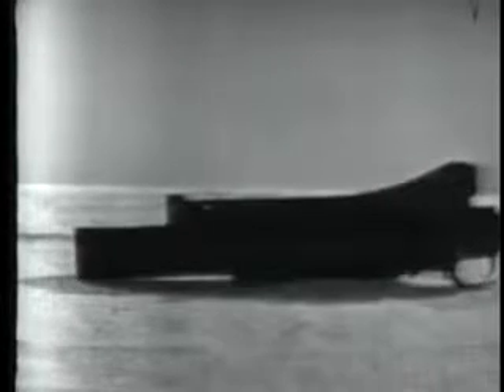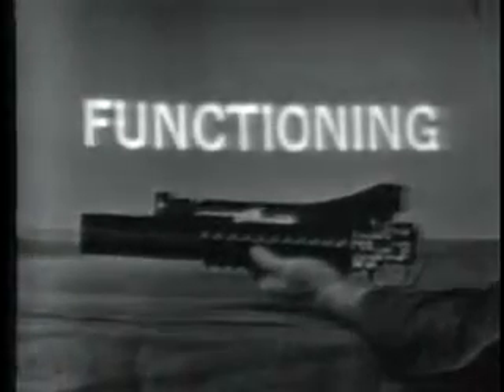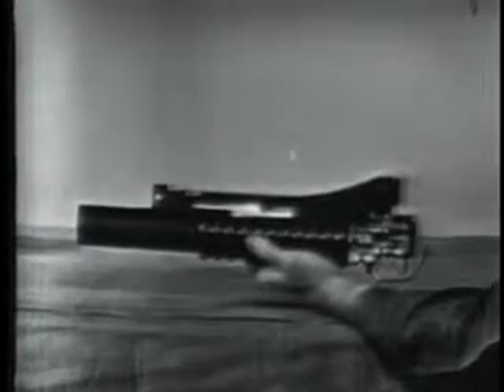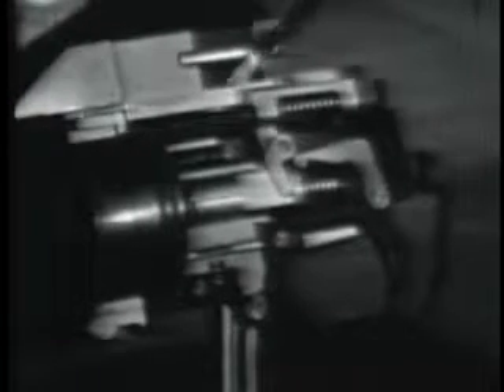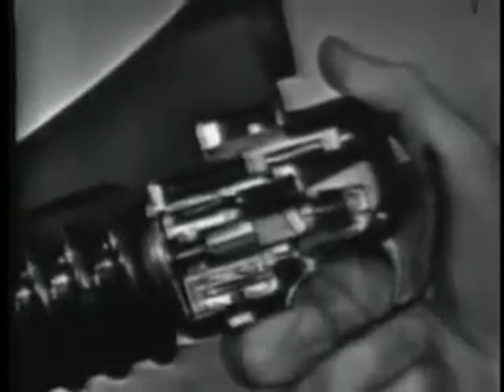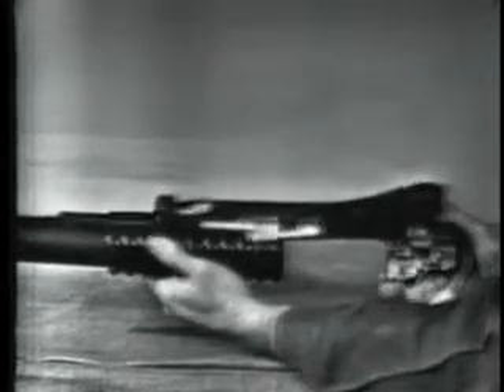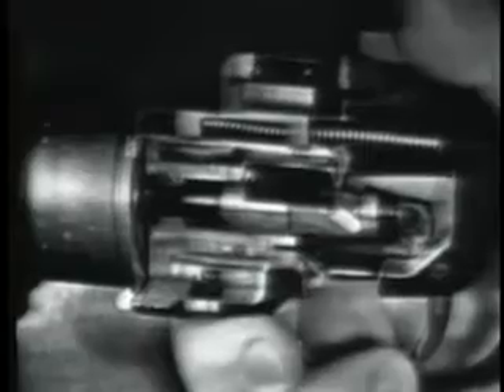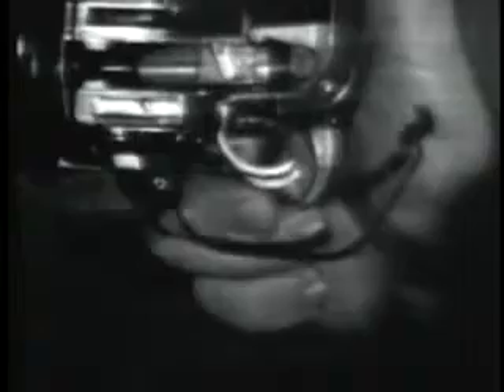M203 Grenade Launcher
TF-9-4324